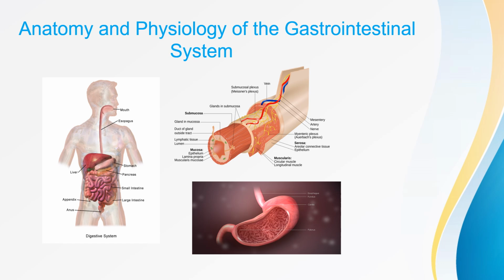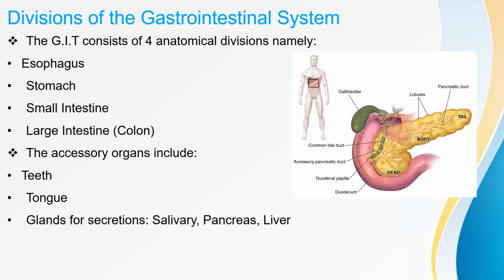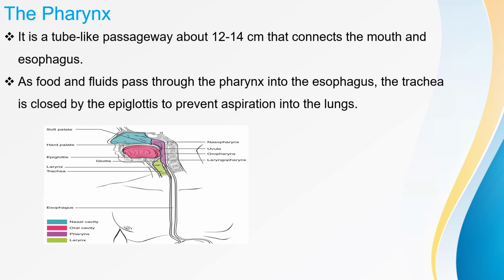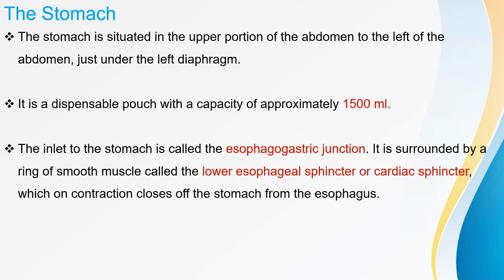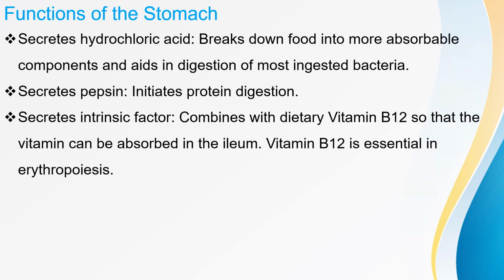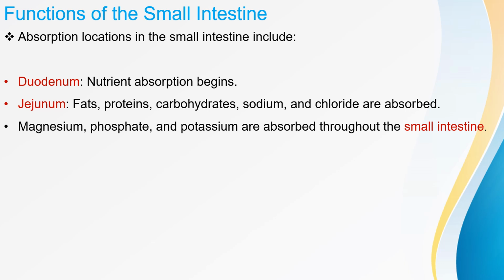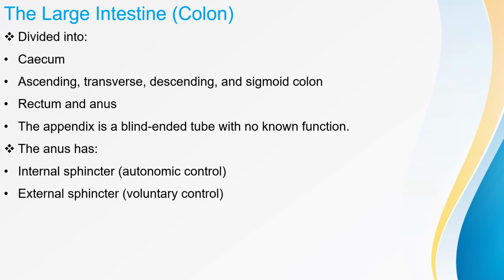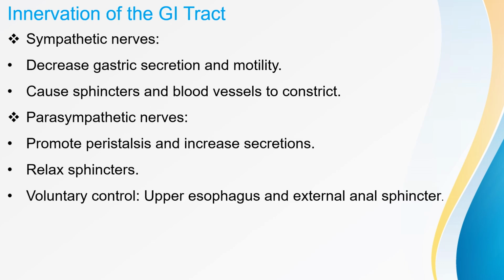Understanding the Anatomy and Physiology of the Gastrointestinal Tract | Complete GIT Overview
Explore the fascinating world of the gastrointestinal tract (GIT) in this comprehensive video. Learn about the anatomy and physiology of the digestive system, including the mouth, esophagus, stomach, small intestine, large intestine. Whether you're a student studying anatomy and physiology or someone looking to refresh your knowledge, this video covers all the essential concepts to help you understand how your digestive system works. .

🔹 Key Topics Covered:

Structure of the GIT
Functions of the digestive organs
The process of digestion and absorption
Key physiological processes (motility, secretion, and digestion)
Common disorders of the digestive system
📚 Perfect for nursing students, medical students, and anyone interested in human physiology!